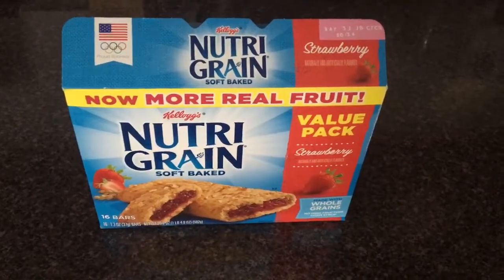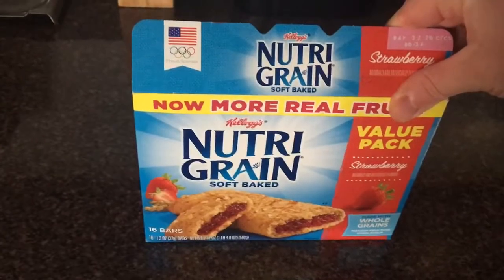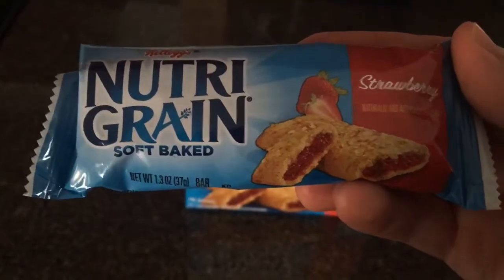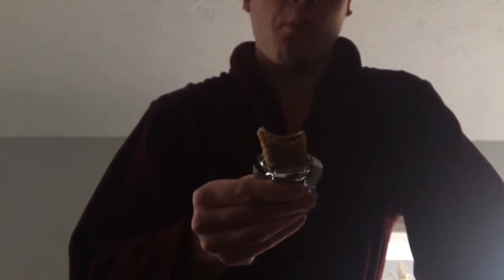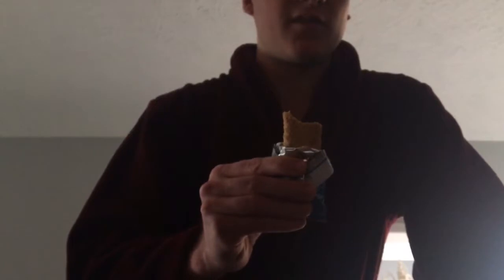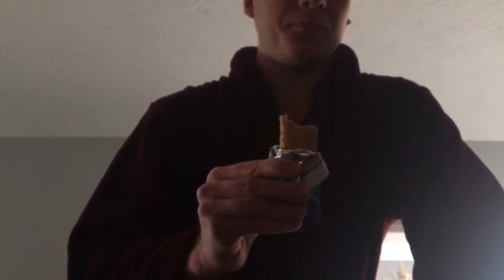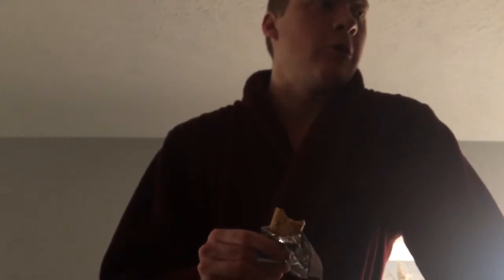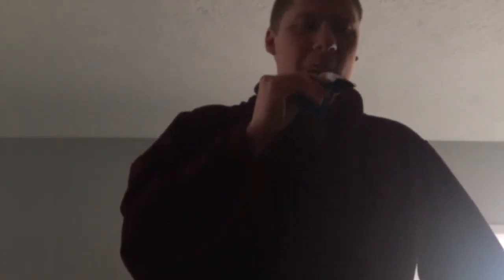Strawberry Nutri Grain Bars Review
In this video we will be reviewing strawberry nutria grain bars.